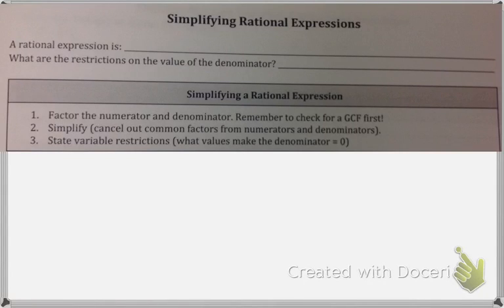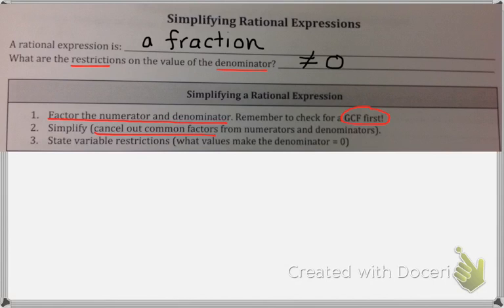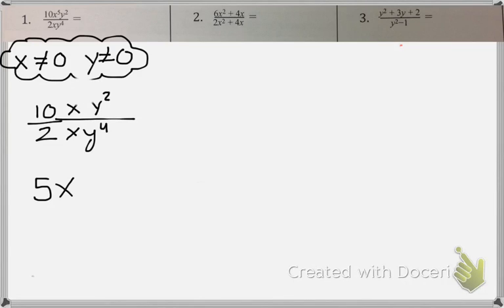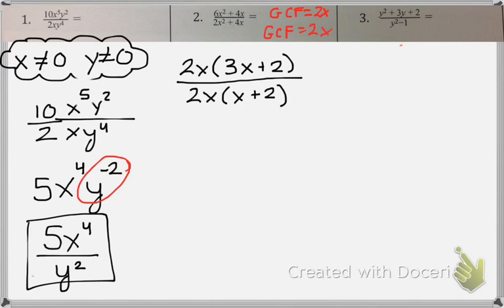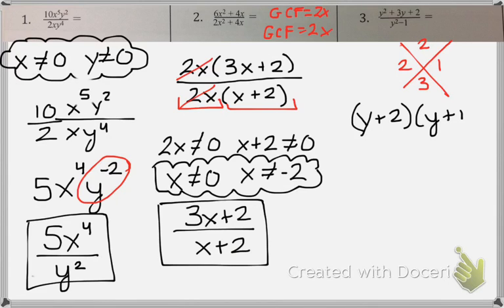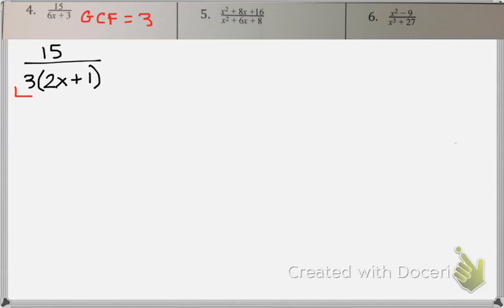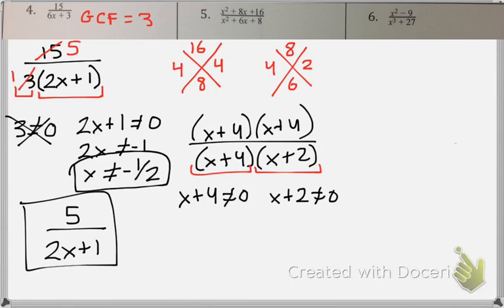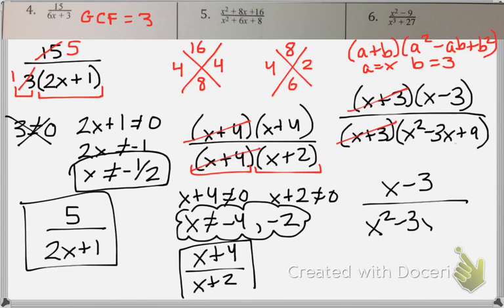Simplifying Rational Expressions